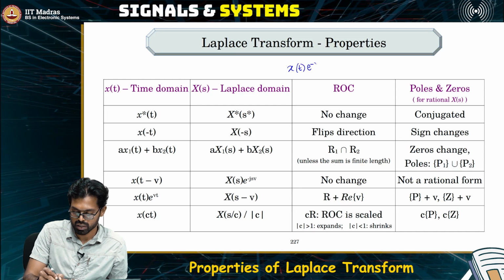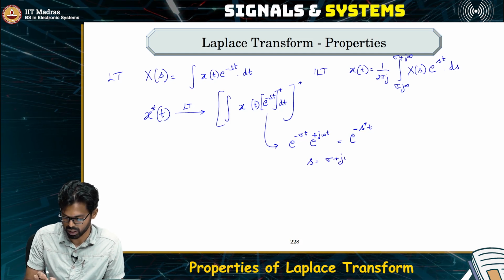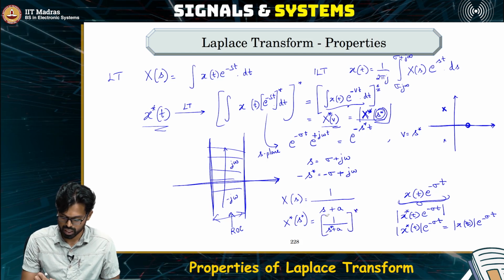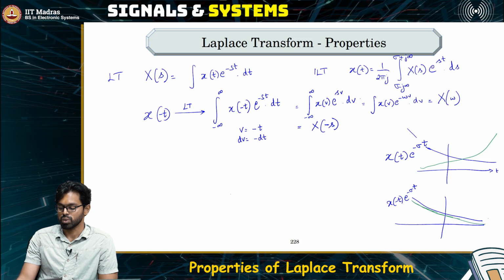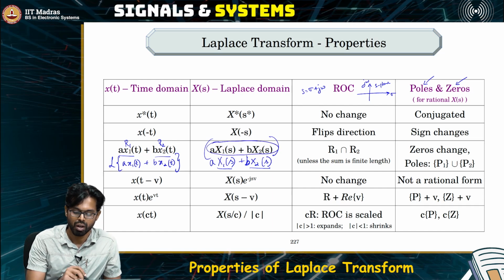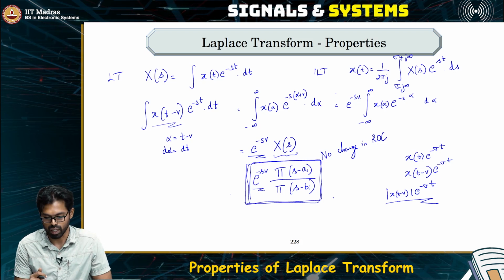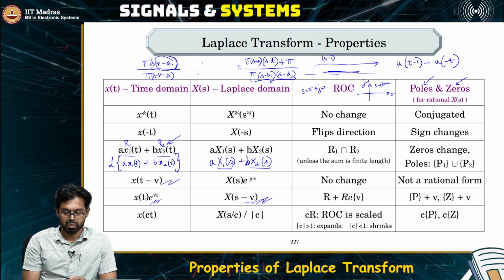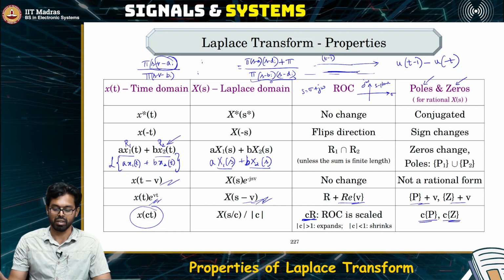W12_L1_Properties of Laplace Transform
Video Overview
 This lecture delves into the properties of the Laplace Transform, building upon its close relationship with the Fourier Transform. We explore how the Region of Convergence (ROC) is derived and how it changes under different time-domain manipulations. The lecture examines the effects of conjugation, time reversal, linearity, time shifting, S-domain shifting, and time scaling on both the ROC and pole-zero plots. By the end, you’ll understand how these properties influence system behavior and why they are essential for analyzing and designing systems using the Laplace Transform.